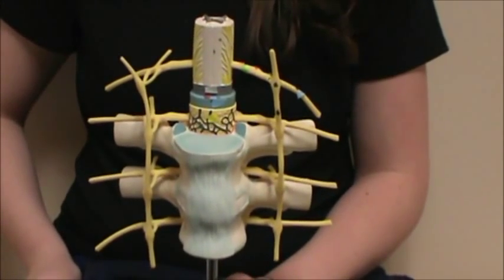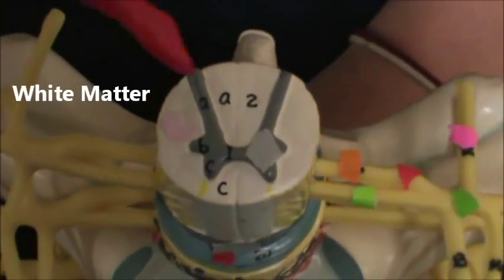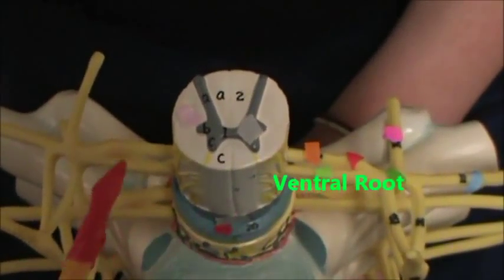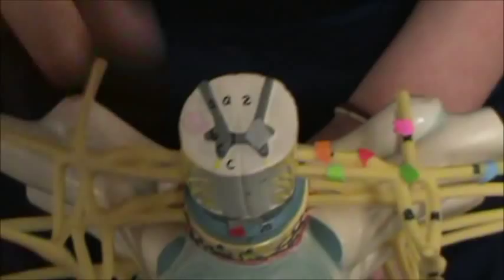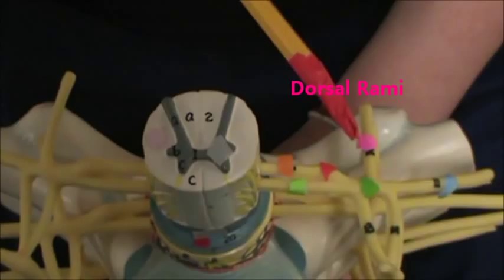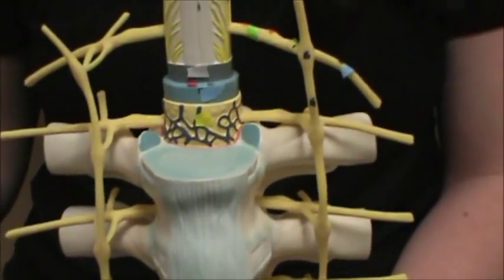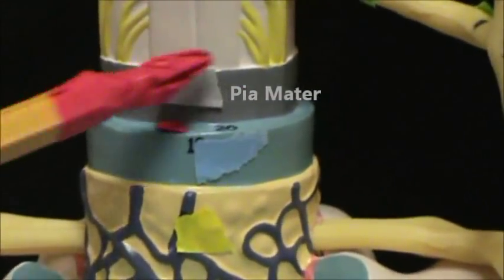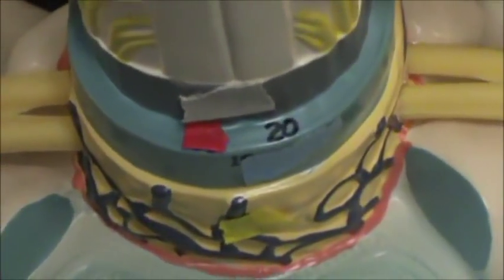Spinal Cord (View 1 of 4)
This is a Spinal Cord Video detailing the following:

Gray Matter
White Matter
Ventral Root
Dorsal Root
Dorsal Root Ganglion
Spinal Nerve
Dorsal Rami
Ventral Rami
Dura Mater
Arachnoid Mater
Pia Mater
Subarachnoid Space